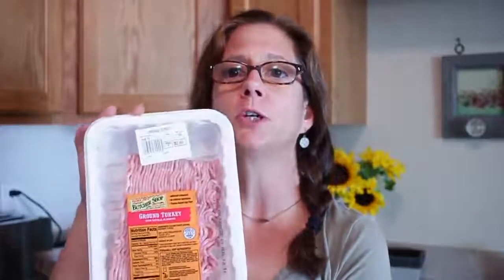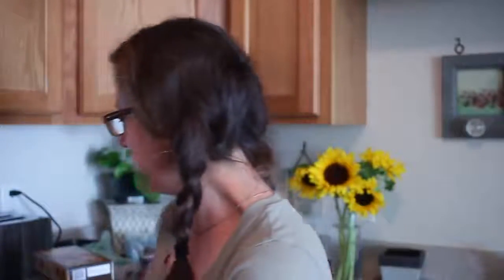TRADER JOE`S GROCERY HAUL 2016 | HER BEAUTY`S INSIDE OUT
Went to trader Joe`s. Enjoy!!

_ TRIPPY LOVE- VEXENTO